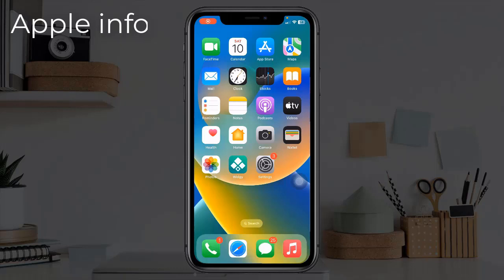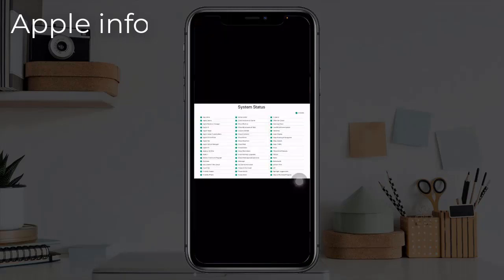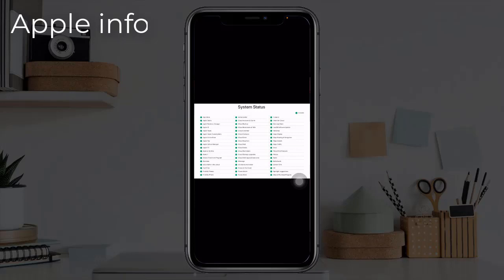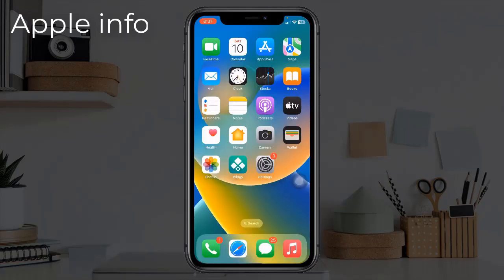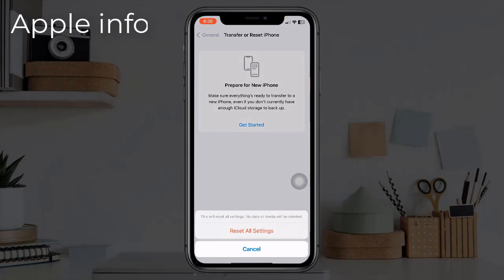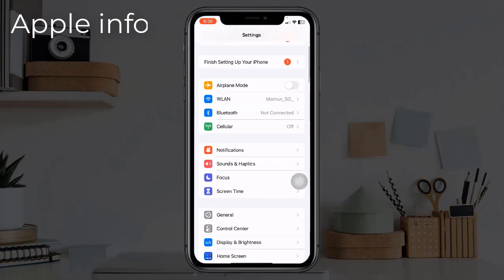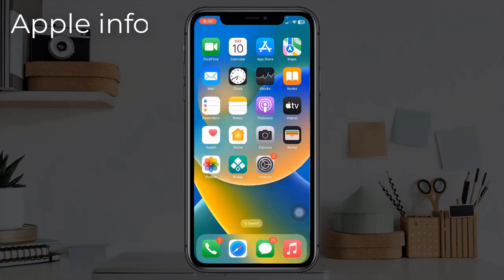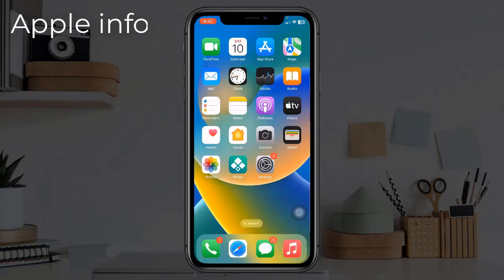Fixed Apple ID or iCloud Sign Out is Greyed Out | Apple info